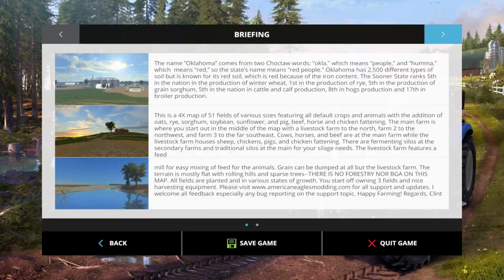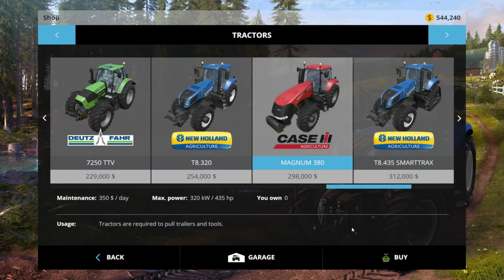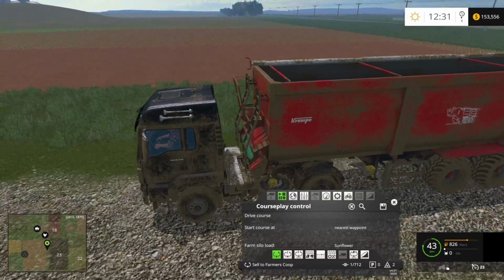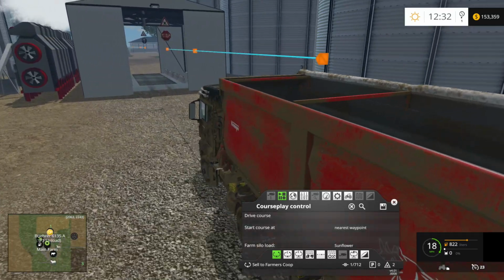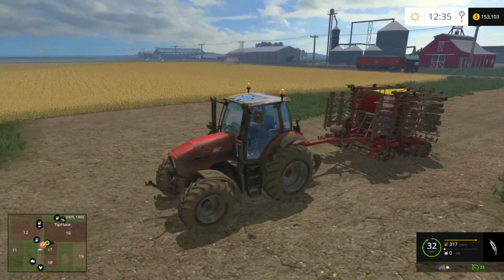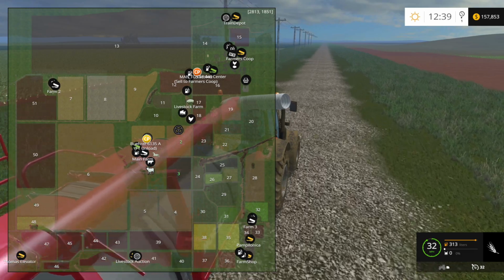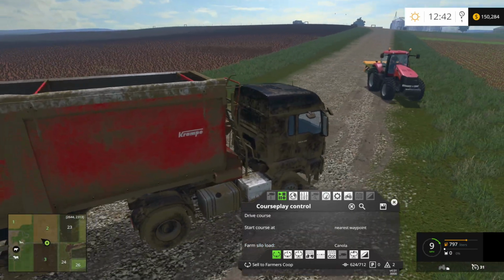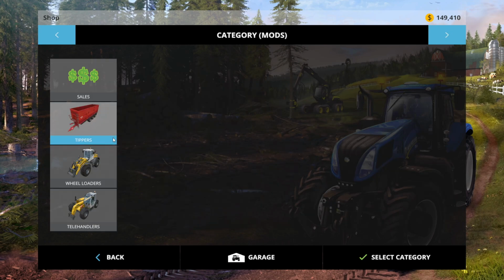Big Enough Tractor For the Job? | E5 Oklahoma | Farming Simulator 15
Well this is a changed! Back to Farming Simulator 15 on the one and only Oklahoma map!